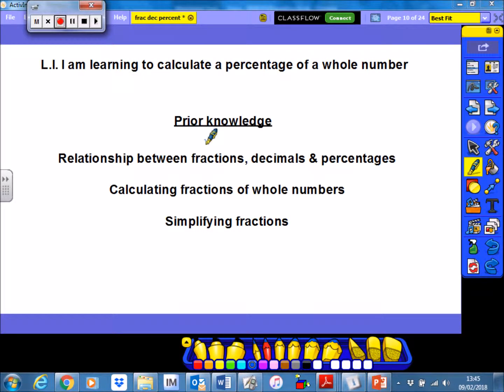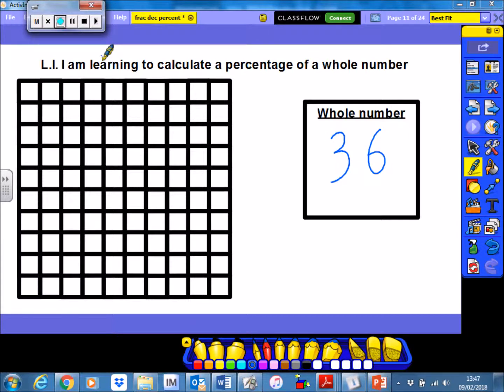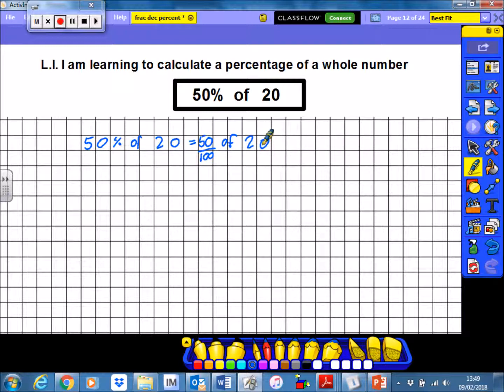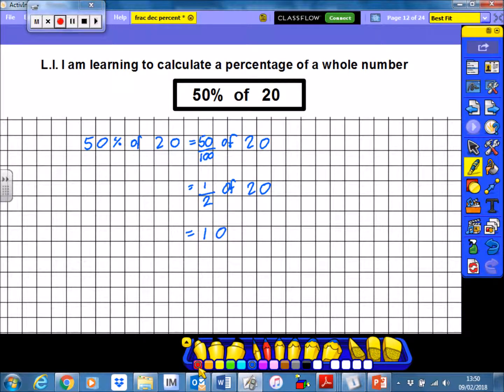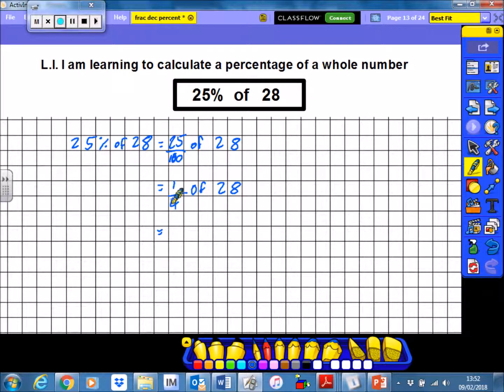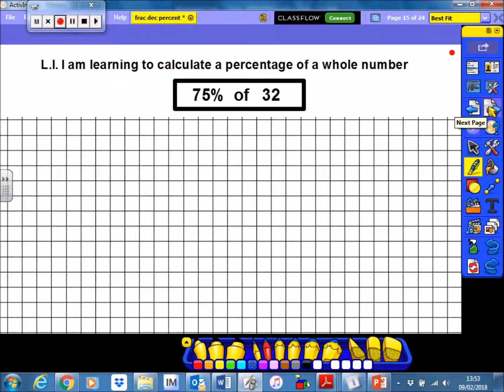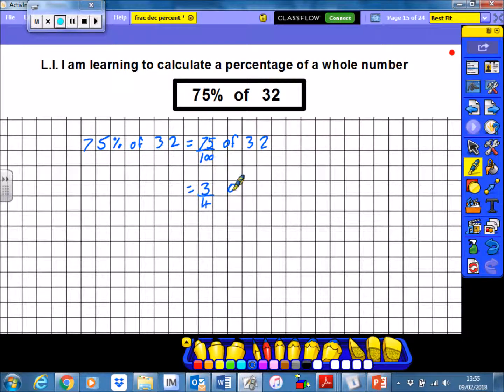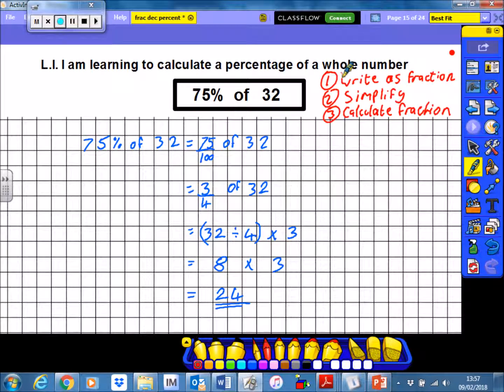Percentages of Whole Numbers 1